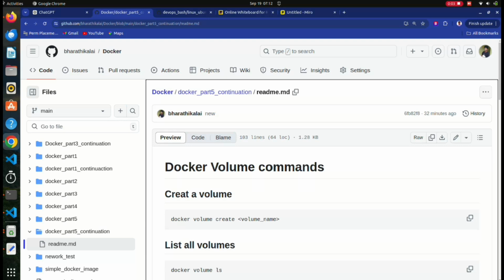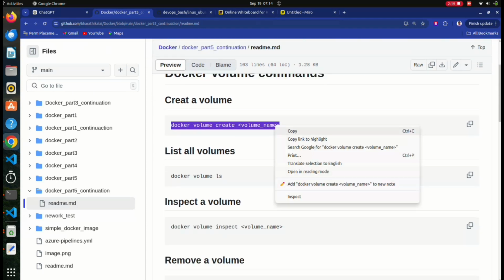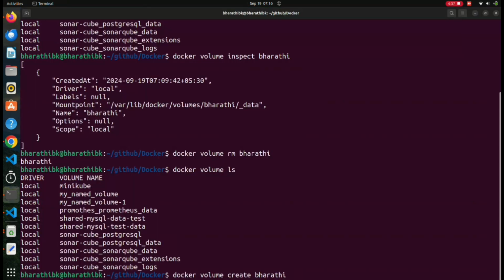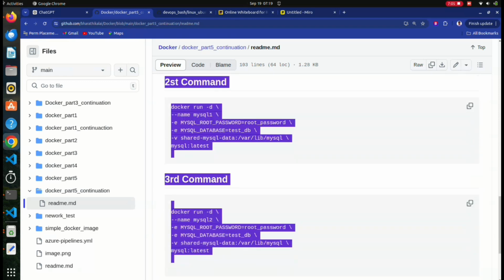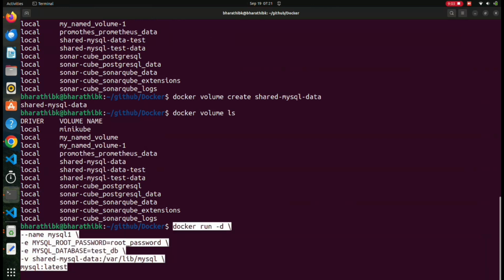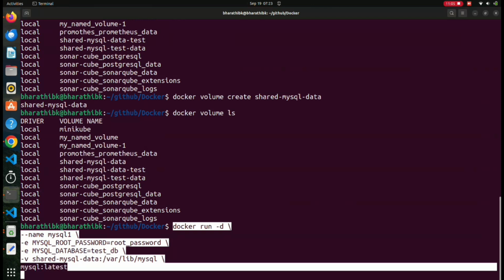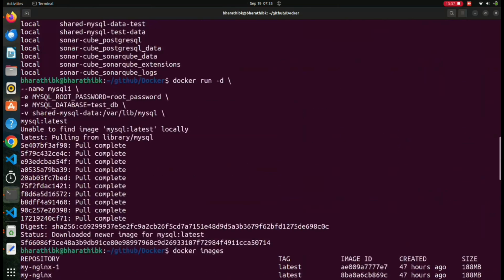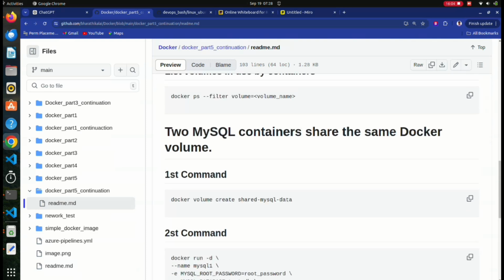Docker Volumes all commands | what is docker volumes | part 5 continuation docker series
Docker Volume

A Docker volume is a persistent storage mechanism in Docker that allows data to be stored and shared between containers or retained even after a container is removed. Volumes are a key part of Docker's containerization because containers are typically ephemeral, meaning their file systems are temporary and do not persist beyond the container's lifecycle.

Docker volumes commands

docker volume create volume name

docker volume inspect volume name

docker volume rm volume name